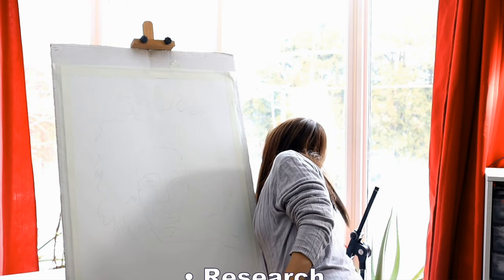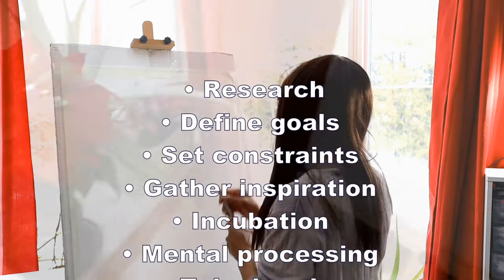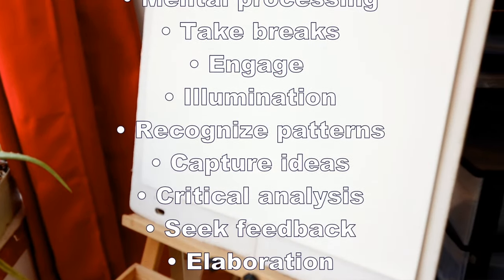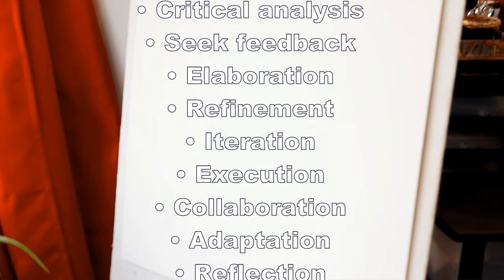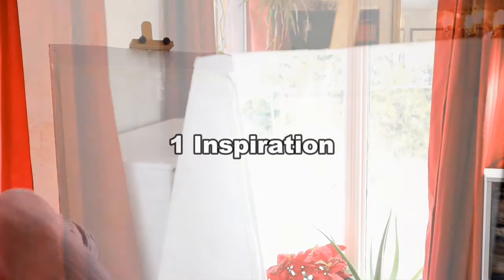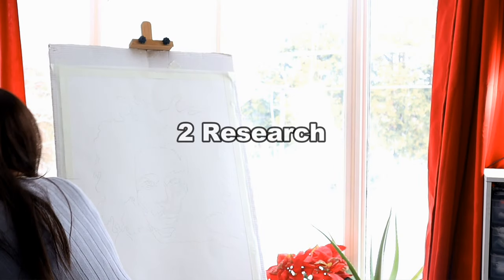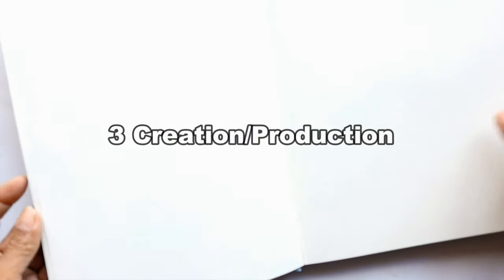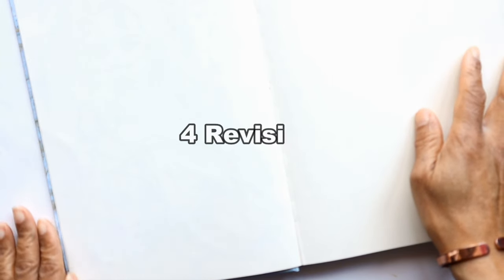Creativity to Productivity in 5 Simple Steps.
Keep you on track to creating your masterpiece.  Understanding and demystify the creative process will go a long way in improving your creativity and getting  that productive flow going.
 Here are 5 simple steps to get you going ad keep you on track. From inspiration to celebration!

Music
Sea of Memories  by   Akasha Gandhi
Serenity  by   Akasha Gandhi